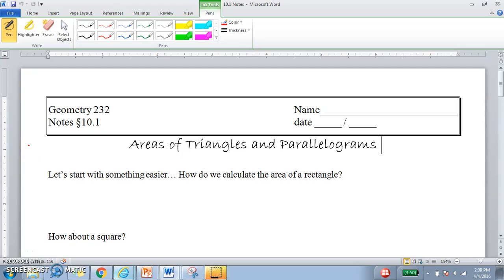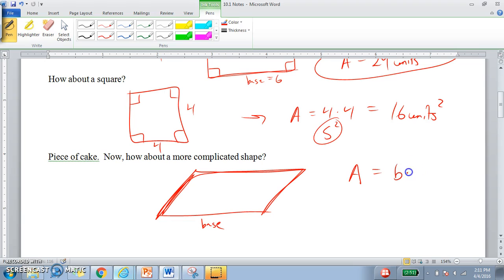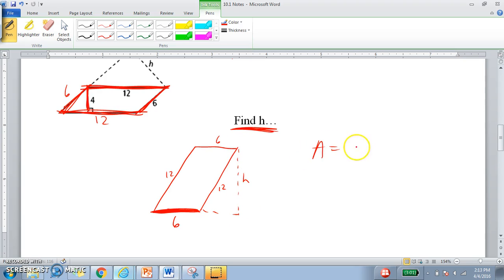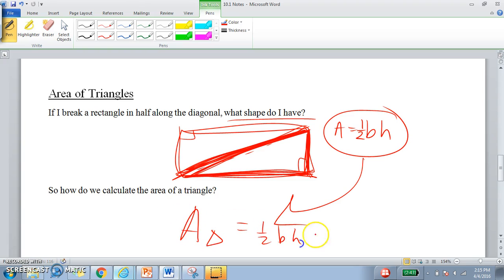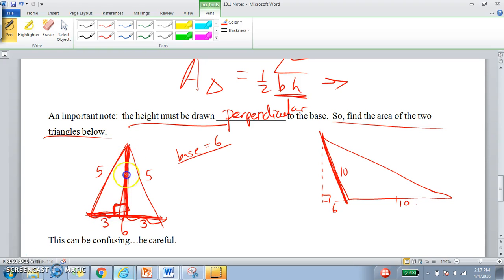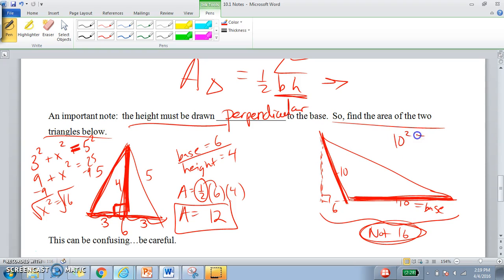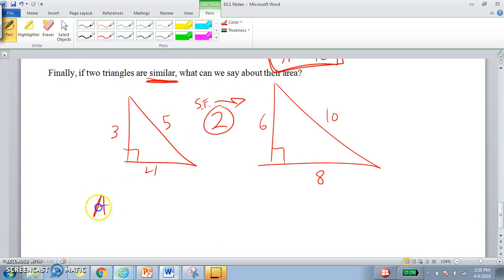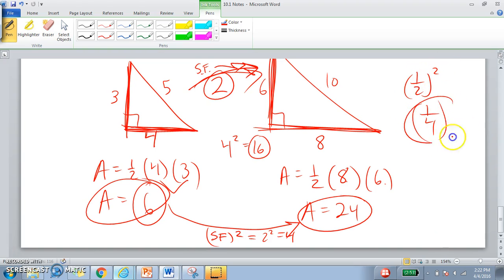Section 10.1 Area of Parallelograms and Triangles